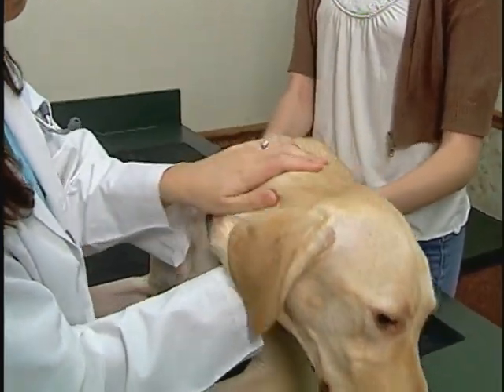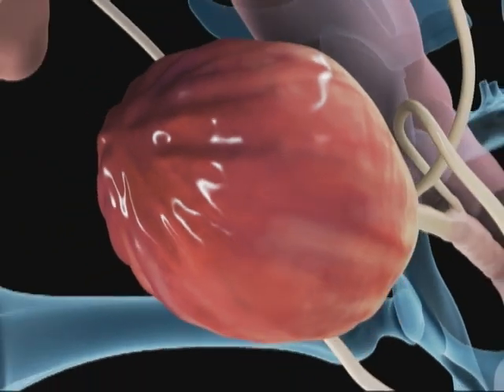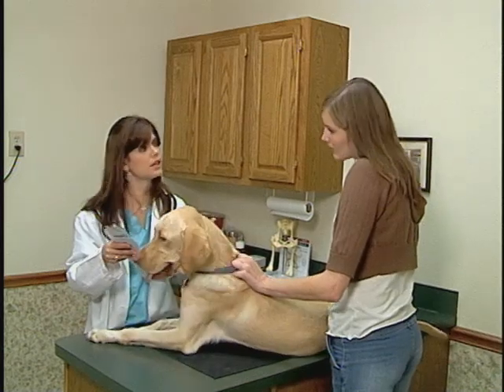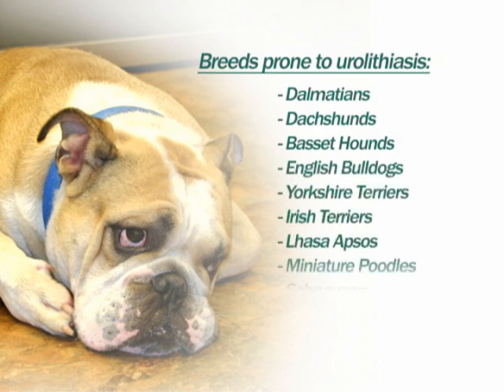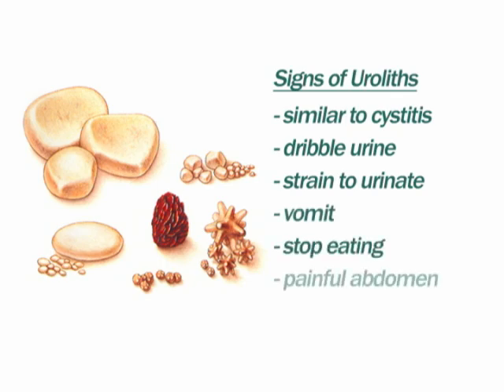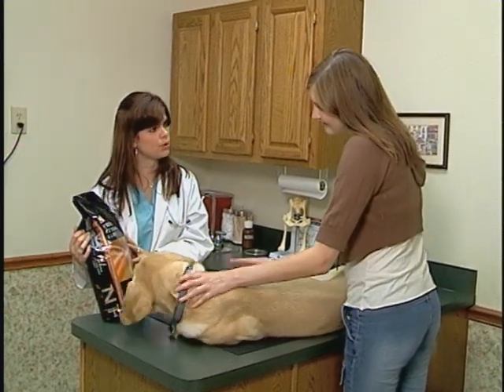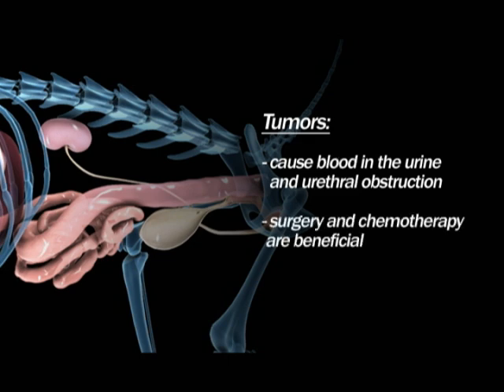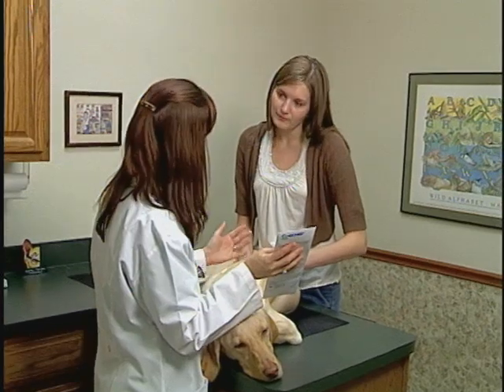Canine Urinary Problems